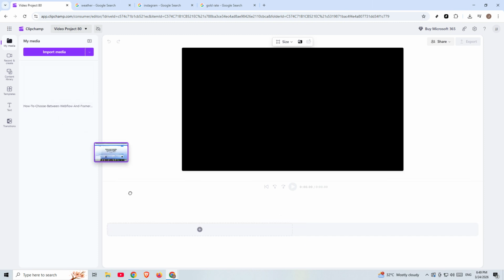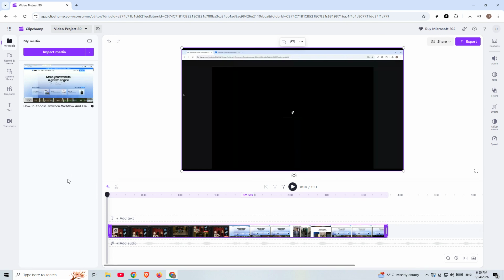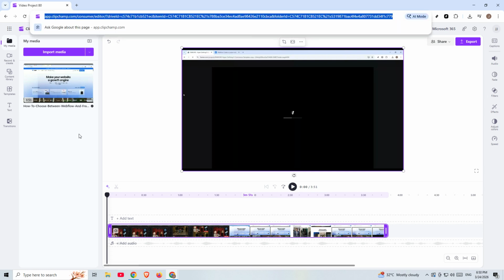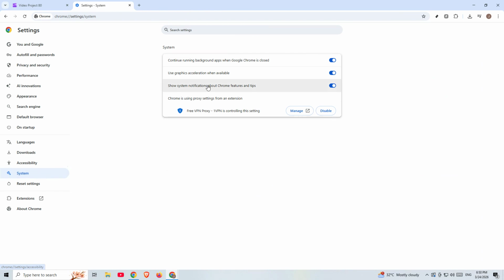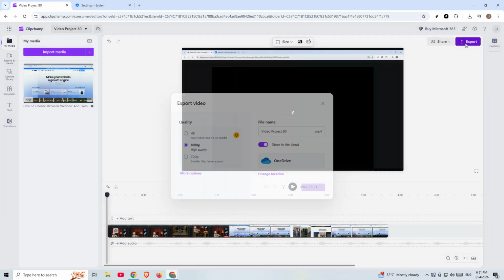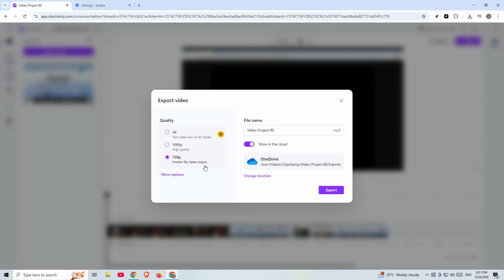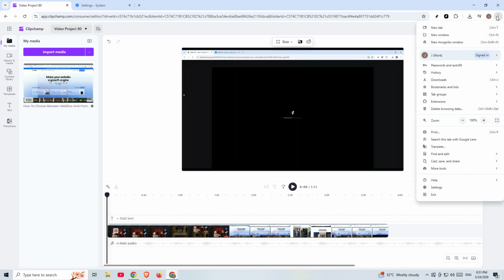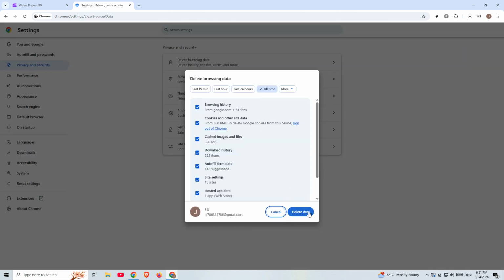Fix Clipchamp Error Code Out Of Memory (2026 Easy Guide)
Learn how to fix Clipchamp error code out of memory and the 500 internal server error with simple browser and export settings. This quick guide covers Chrome or Edge, hardware acceleration, cache clearing, and more.

Timestamps
0:00 Intro
0:23 Close other tabs and apps
0:51 Use Chrome or Edge
1:17 Enable hardware acceleration
1:52 Reduce video quality
2:18 Clear browser cache
2:43 Recap and outro